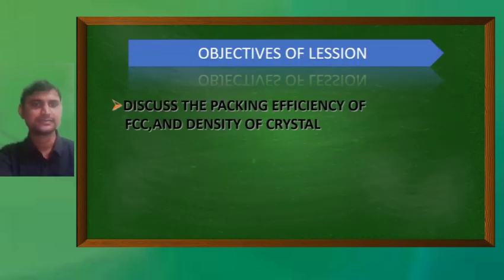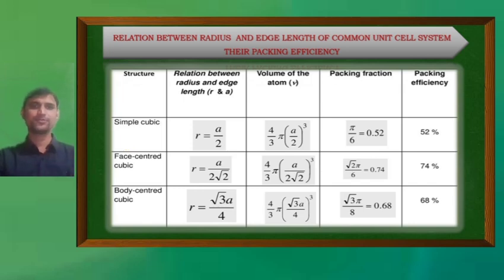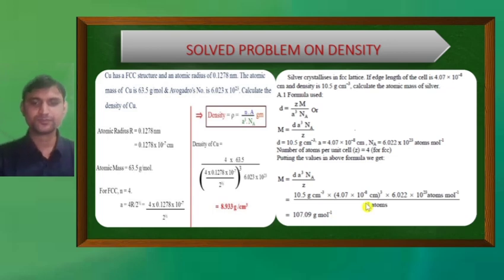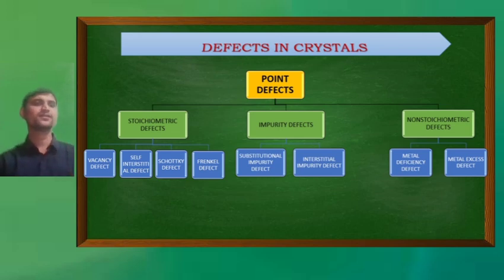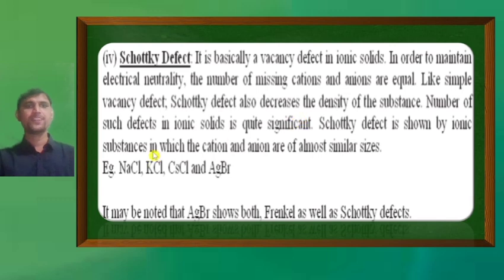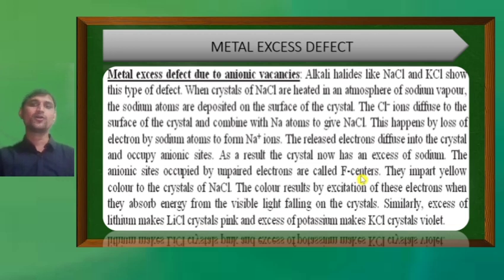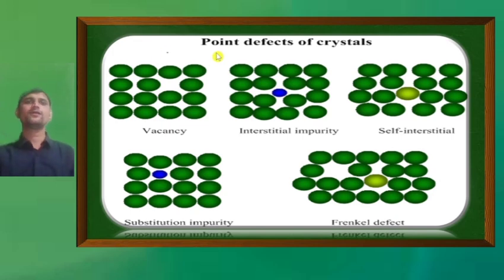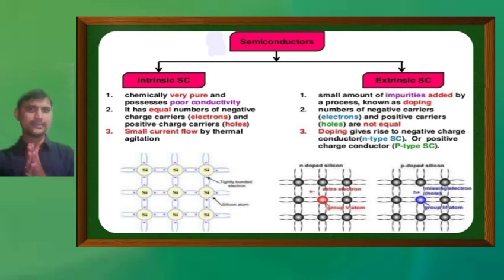SOLID STATE LECTURE NO.2 by Bhushan Kotkar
Packing efficiency of fcc , density of crystal, defects in crystal structure , electrical properties of crystal and magnetic properties of crystal